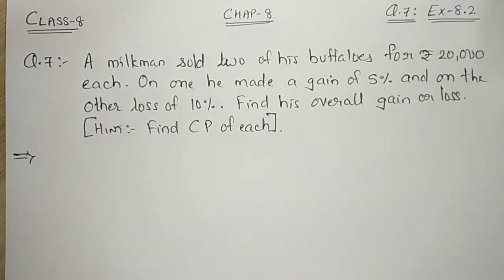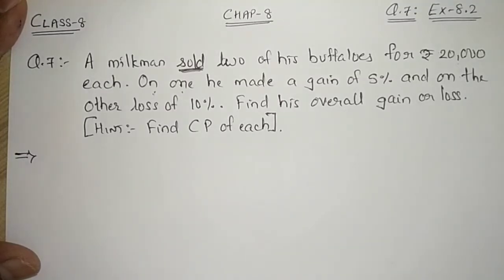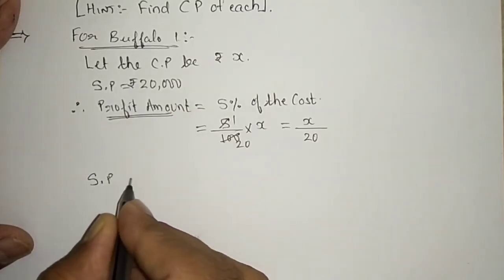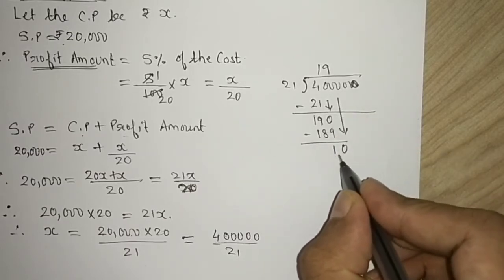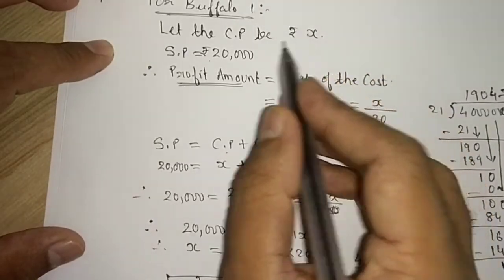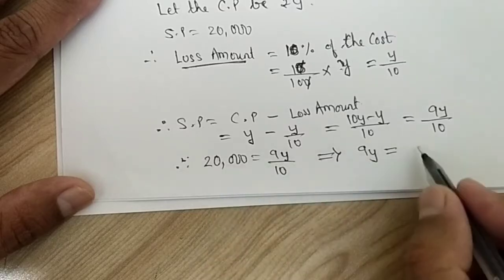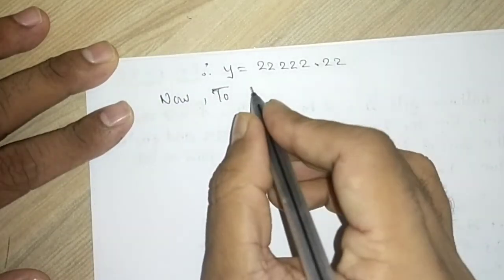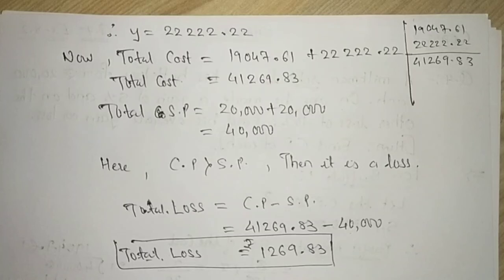Q.7 Ex-8.2 Chap-8 - Comparing Quantities Ncert Class-8